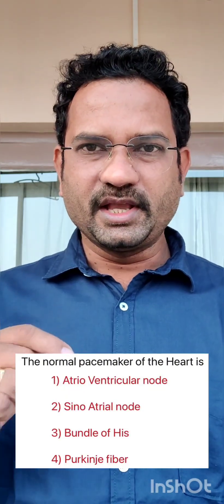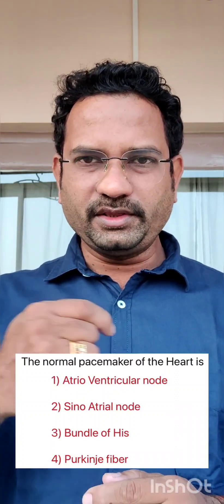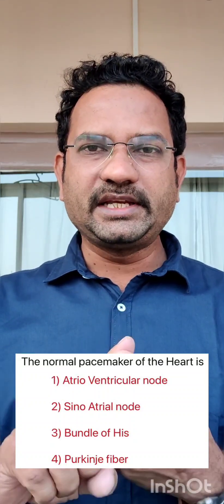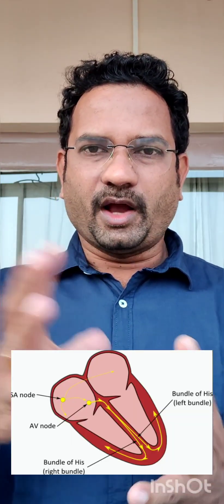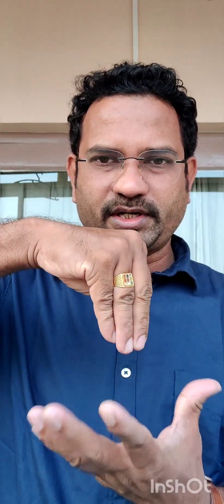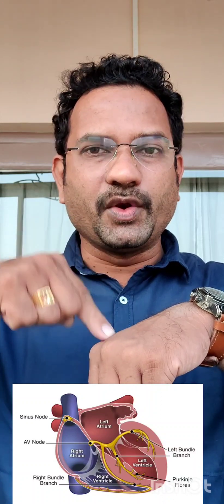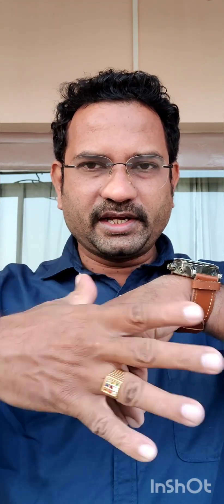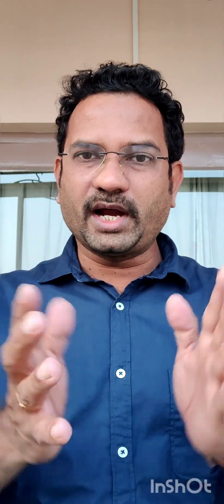Concept of Pace maker of Heart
SA node, AV node, Budle of His & Purkinje fibers - explained